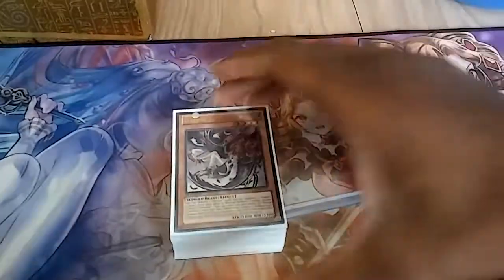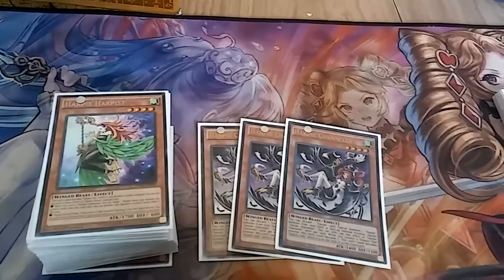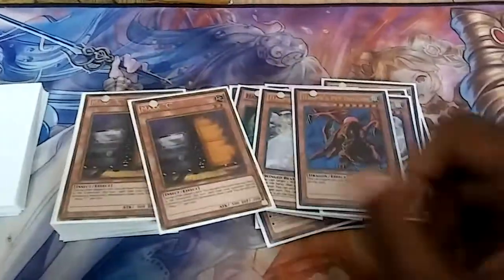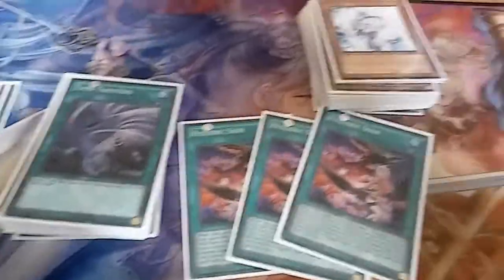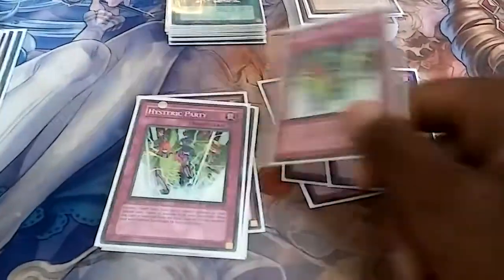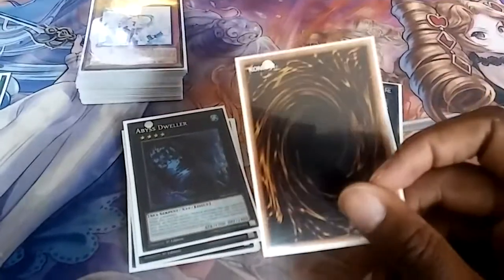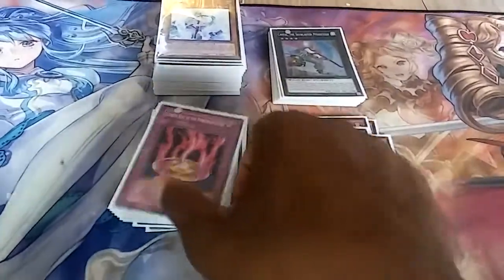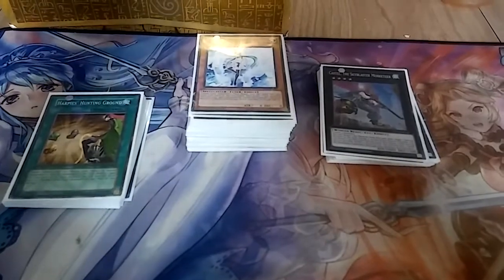Yugioh Harpie Lady Deck Profile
Yugioh Harpie Lady